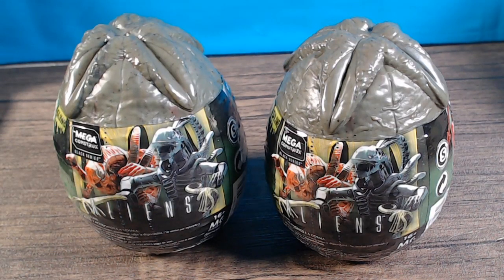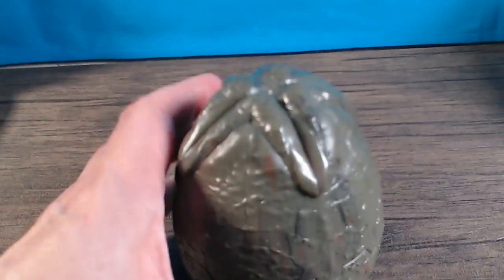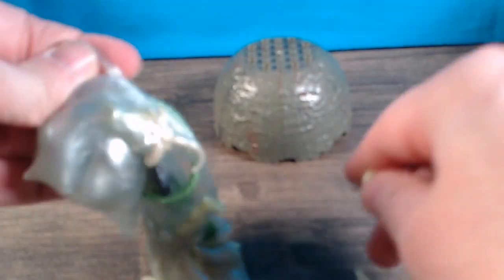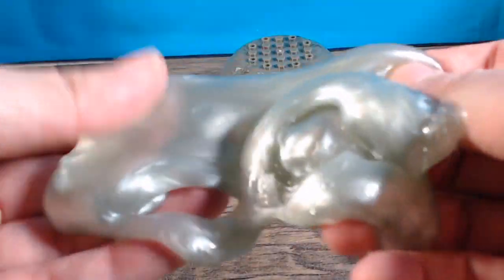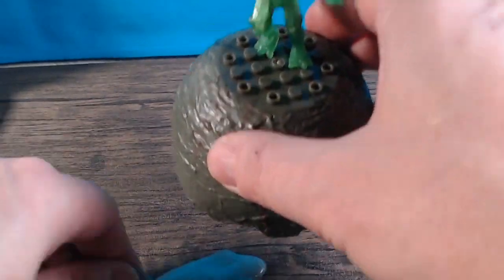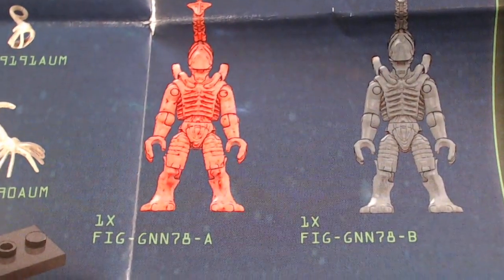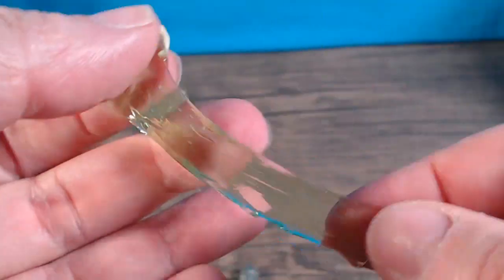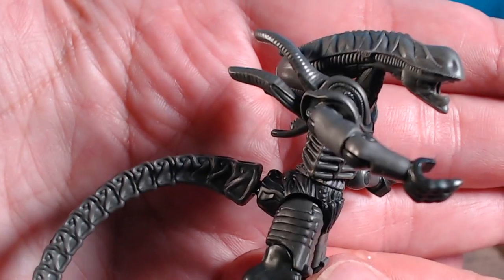Mega Construx Black Series Alien Eggs w/codes!